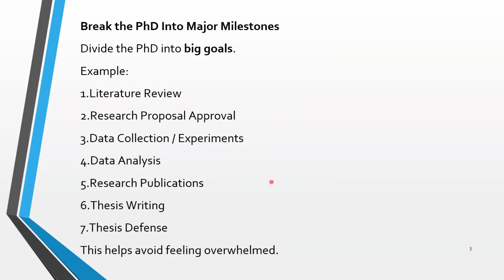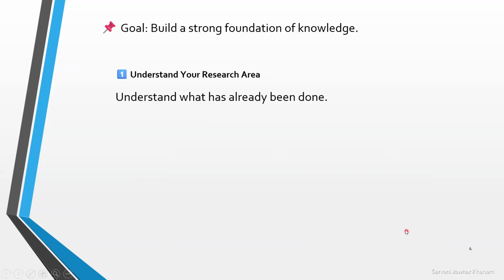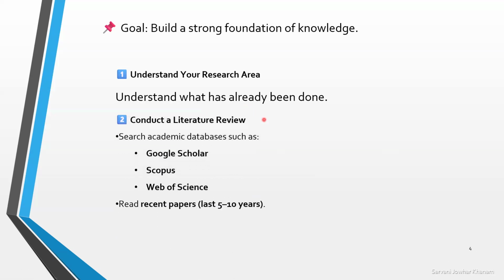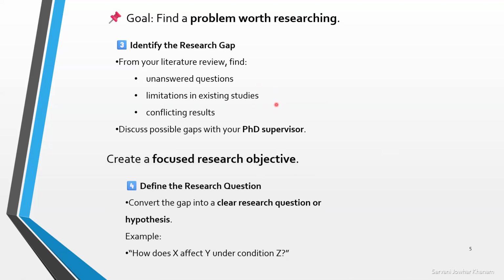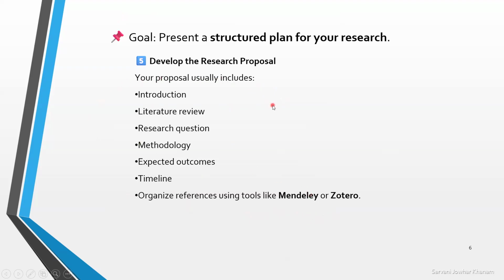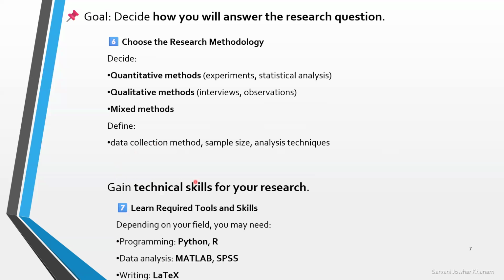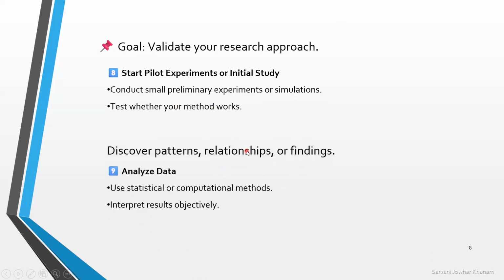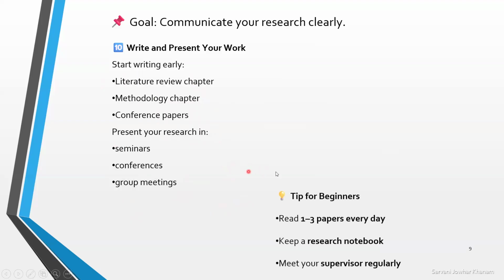How to complete PhD work in minimum time.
PhD Research work Tutorial – Plan Your Research Step by Step
Learn how to set goals for your PhD research to organize your ideas, literature review, methodology, and results. This tutorial is perfect for first-year PhD students who want to plan their research efficiently and stay on track.

In this video, you will learn:

How to set goals

How to find research questions.

Expand/collapse topics for interactive presentations

Tips for tracking progress and setting goals

Whether you are doing a literature review, thesis planning, or preparing a presentation, this step-by-step guide will help you visualize and manage your research workflow.